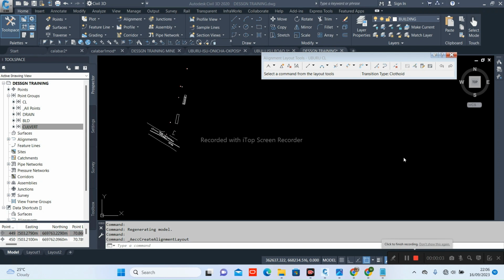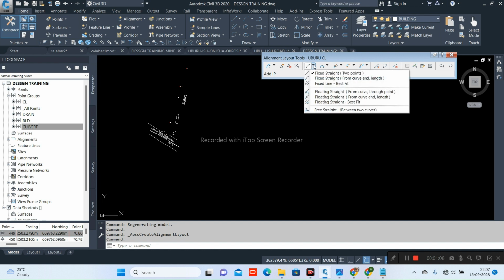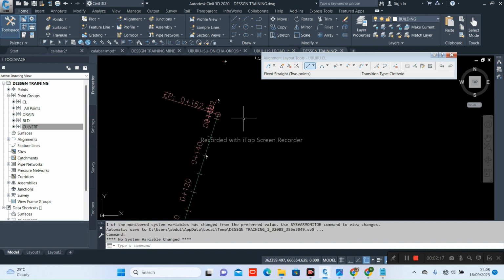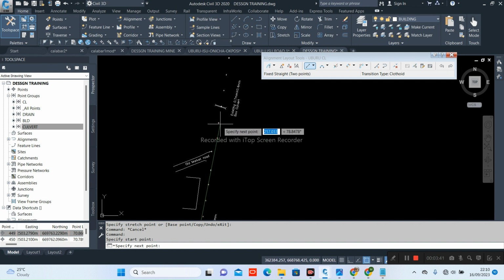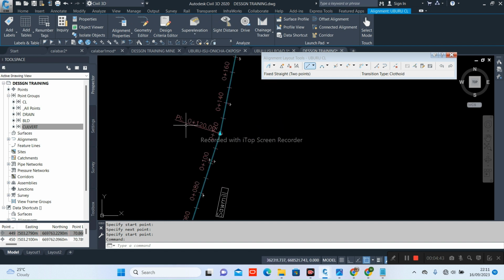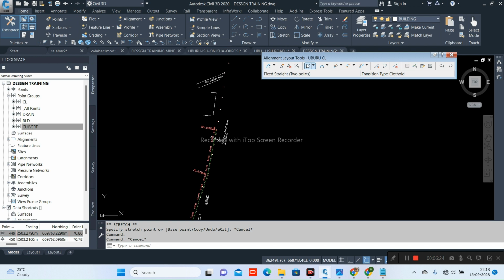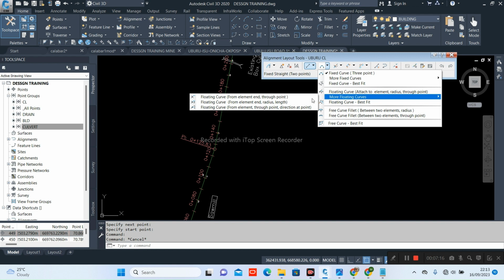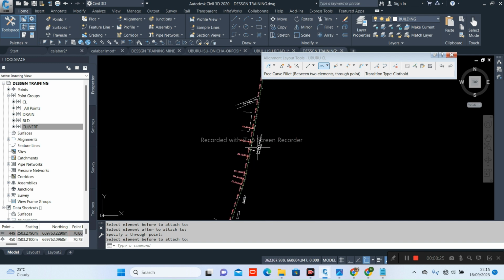Master Road Design Like a Pro with Autodesk Civil 3D HORIZONTAL ALIGNEMENT #10